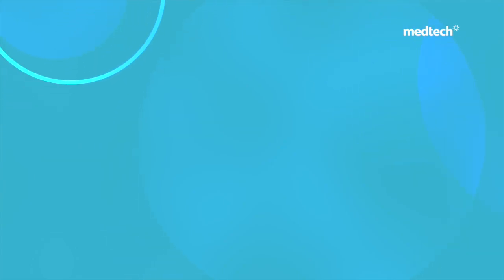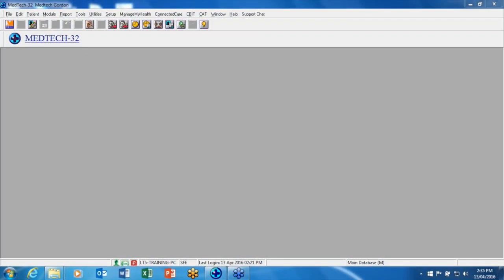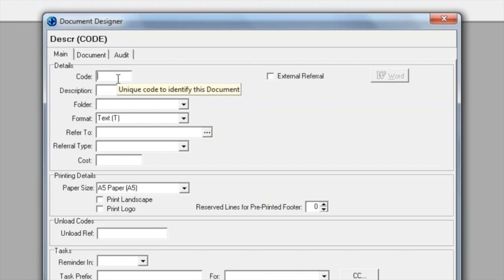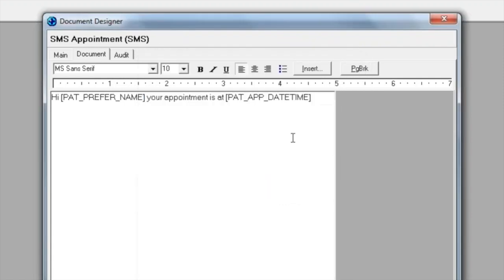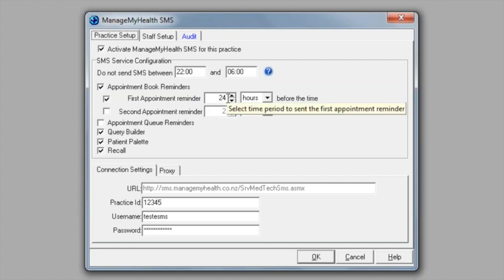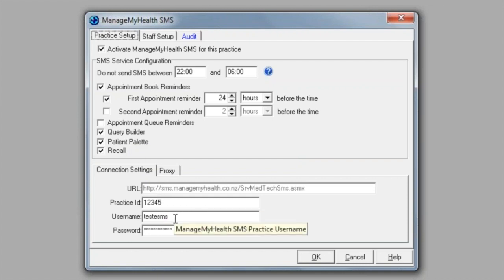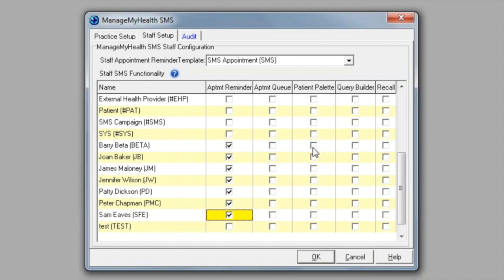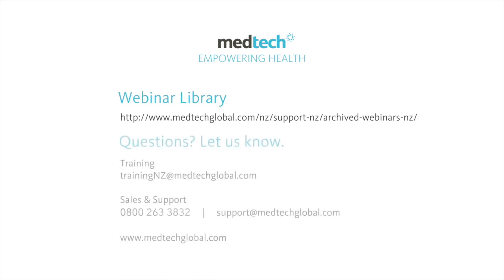SMS Setup in Medtech32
Learn how to setup Medtech's SMS service in Medtech32. This brief, simple video takes you through what you need to get started and touches on a few of the more interesting features offered by the service.